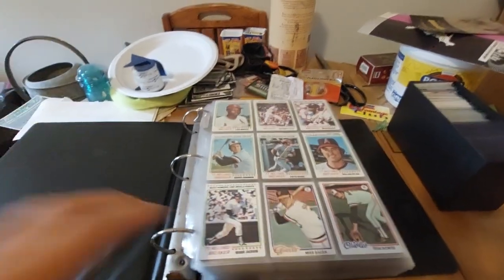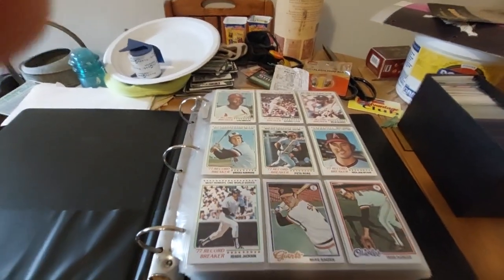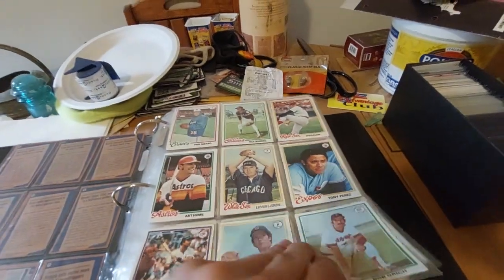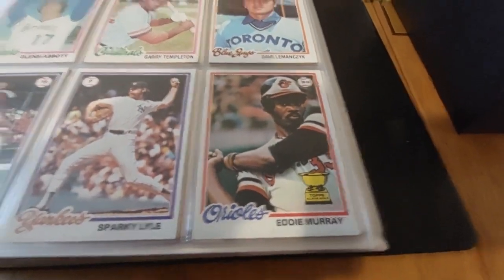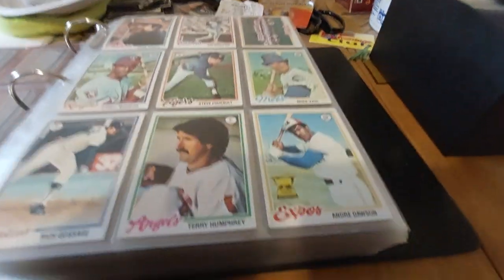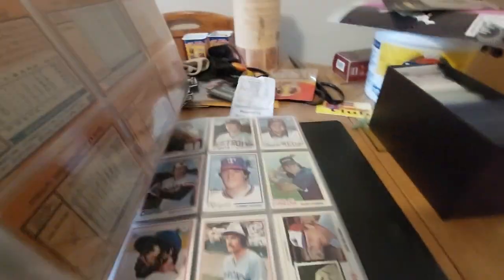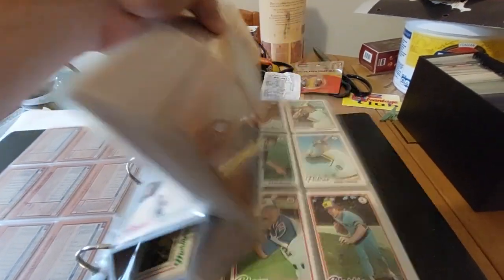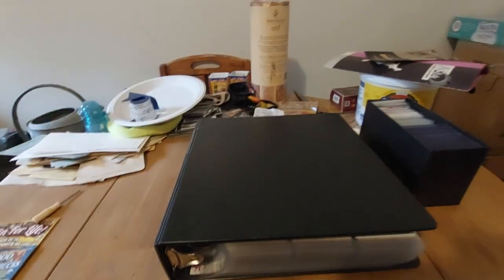Part 3 of The Bases Loaded GRAND SLAM Box. The 1978 set break.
This is a preview of The Bases Loaded GRAND SLAM Box. This covers the 1978 Topps set break.